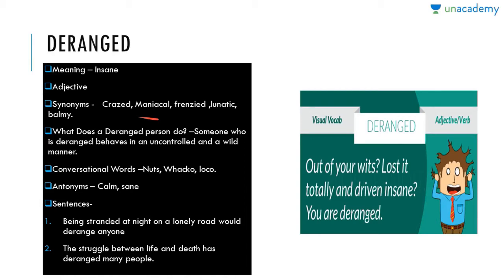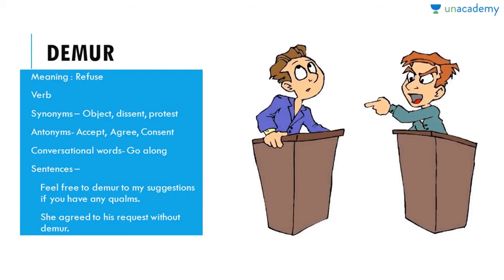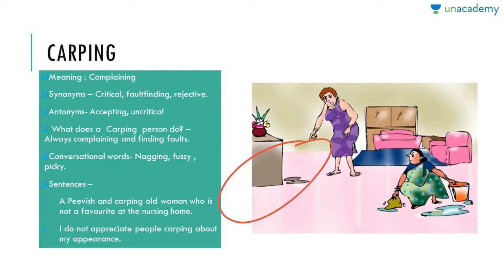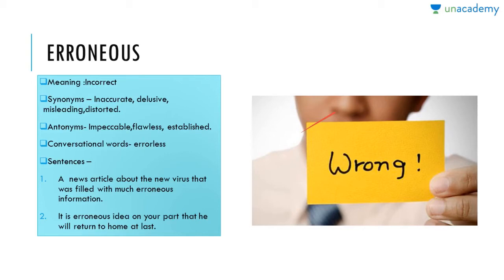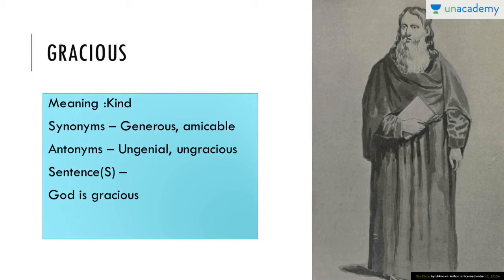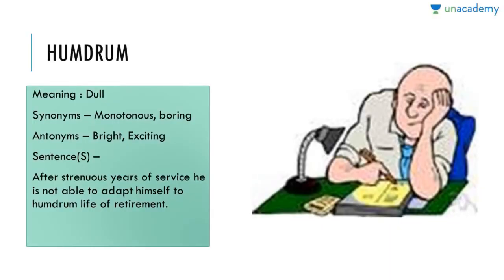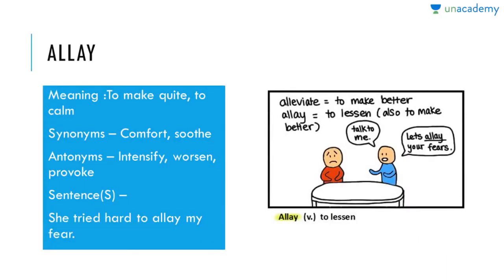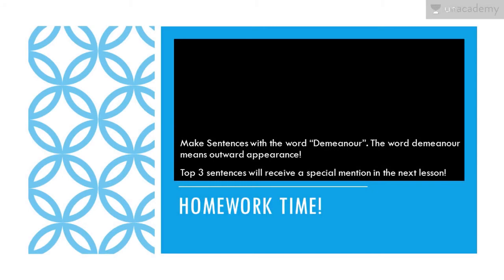The Hindu Vocabulary - Learn New English Words Daily - Day 2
The Hindu Vocabulary - Learn New English Words Daily From the Hindu Newspaper: In this lesson, Amirtha teaches you new words from the Hindu Newspaper to help build your vocabulary. Learn new English words through daily vocab and improve your English vocabulary.
The course is specially designed for government exam candidates. In this course, Amirtha is going to discuss important words from the month of March Hindu newspaper. These words are really important and questions are expected to be asked in the various examinations for SSC CGL vocabulary, SSC CHSL vocabulary, IBPS vocabulary, Bank clerk vocabulary, railways vocabulary, CAT vocabulary etc.
Must watch for all.